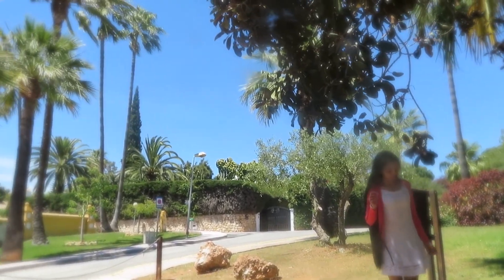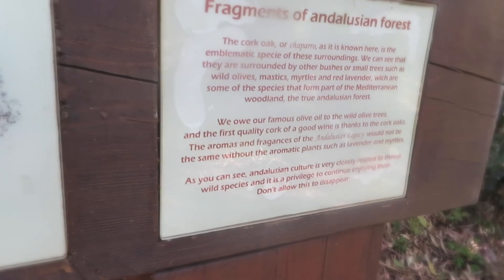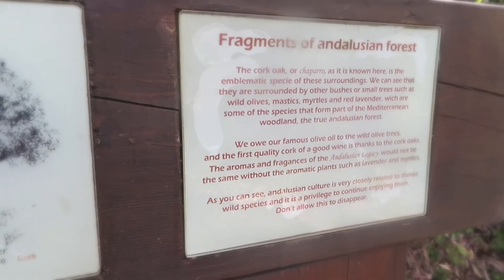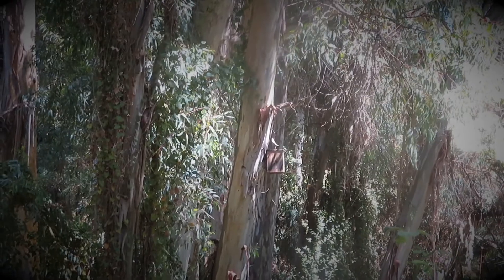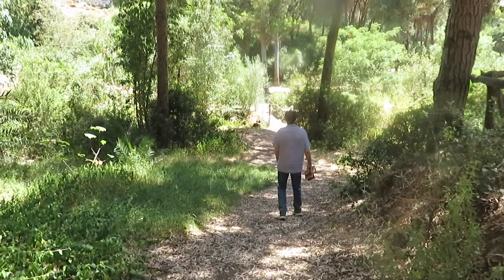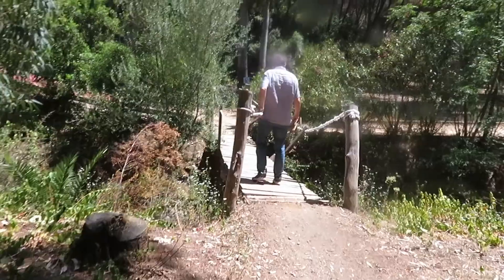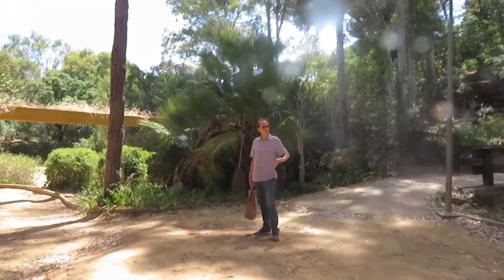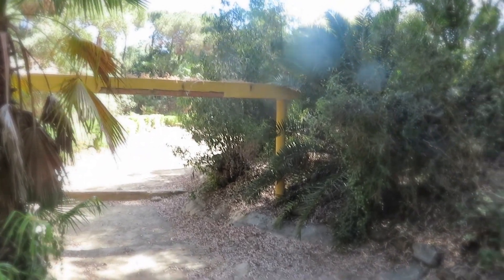Walking in Campo, Calahonda, Marbella, Andalucía, SPAIN.